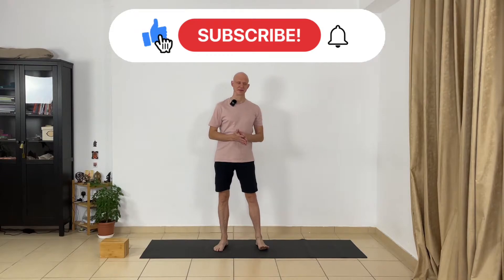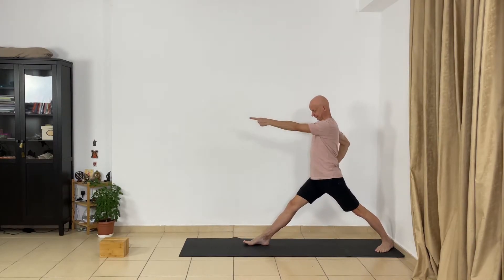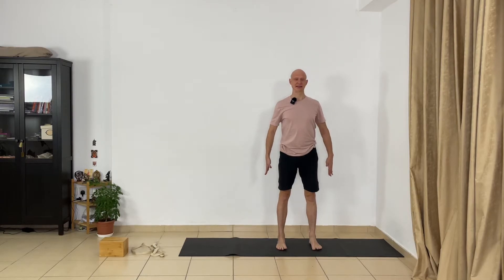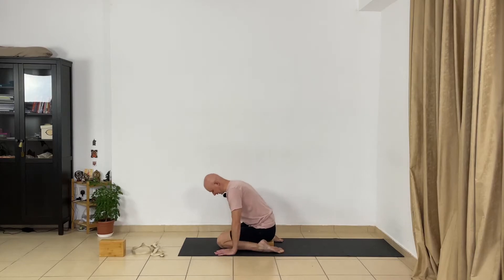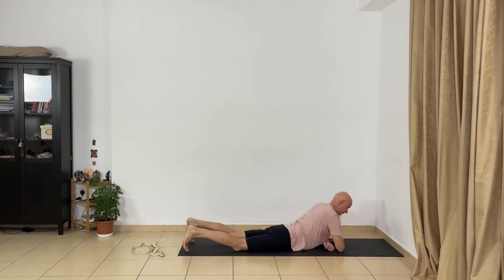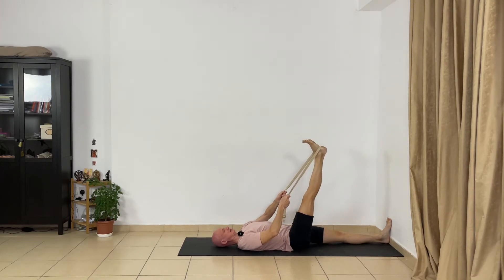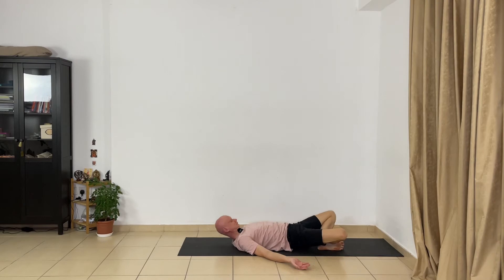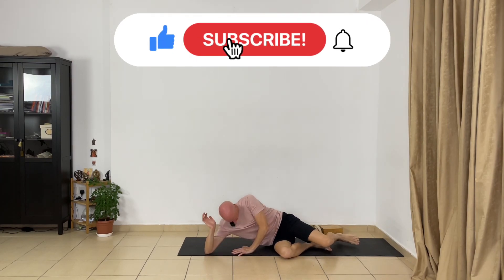Day 16. Yoga With Egor Challenge 2022.A simple and effective yoga complex.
This challenge helps you get out of that "l-am-not-ready" barrier to starting making yoga practice a habit.
You will build strength, flexibility and mental calmness.
You will refining the quality of your awareness and will really learning to focus.
What do you need to prepare? - Your body, a yoga mat, couple of yoga blocks  and strap, part of wall and 20-30 minutes out of your 24 hours.
This challenge designed for All levels, there will be alternatives.

Yoga provides great benefits, but only you know your own body and limits. Like any exercise, please consult your health care professional with any questions or concerns before starting any exercise program. When participating in any exercise or exercise program, there is the possibility of physical injury. Not all exercises in our videos are suitable for all persons. The creators of Yoga With Egor Rotov channel, which includes all videos, classes, programs, marketing materials, and all accompanying materials are not liable for any injury, accident, or health impairment befalling and viewer of these programs, or any individual utilizing the techniques suggested in this video. Egor Rotov is not a licensed medical care provider and represents that it has no expertise in diagnosing, examining, or treating medical conditions of any kind, or in determining the effect of any specific exercise on a medical condition. Egor Rotov makes no representations or warranties with regards to the completeness of information on this website or any linked websites, classes, books, videos, apps, or other products represented herein.